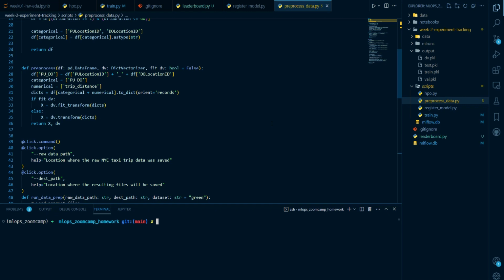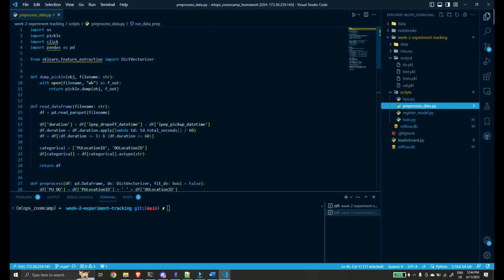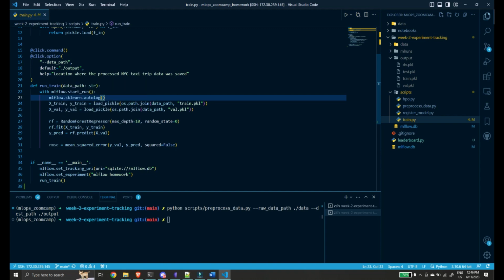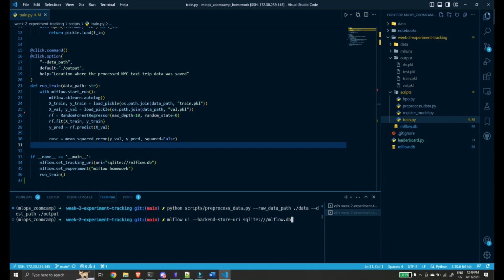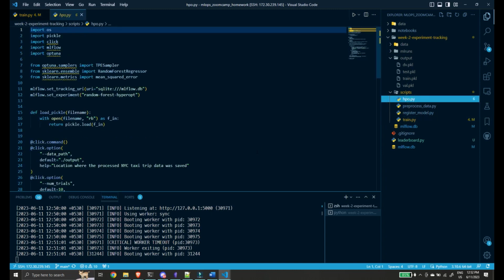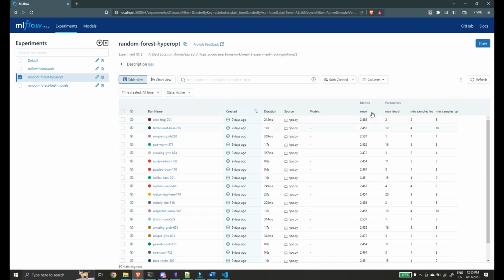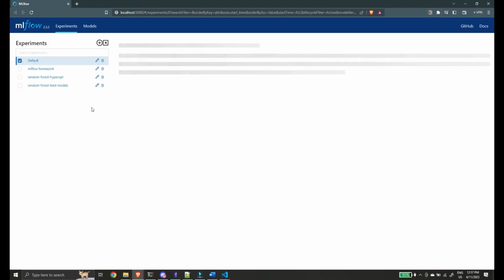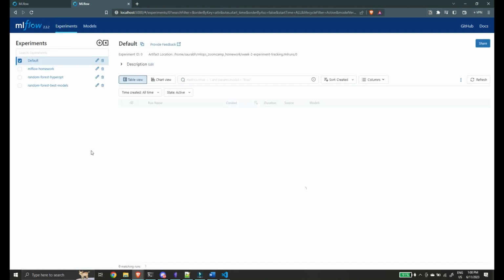MLOps Zoomcamp 2023: Week 2 Experiment Tracking using MLFlow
Looking to implement MLOps for tracking machine learning experiments? Look no further than this informative video! With expert insights and practical advice on how to implement a robust MLOps workflow, this video is a must-watch for anyone who wants to maximize the value of their machine learning experiments. Discover how to streamline and automate your data pipelines, optimize your model training, and track your results with ease. Don't miss out on this invaluable resource – watch now and see the benefits of MLOps for yourself!